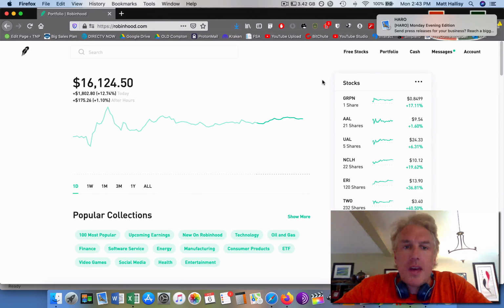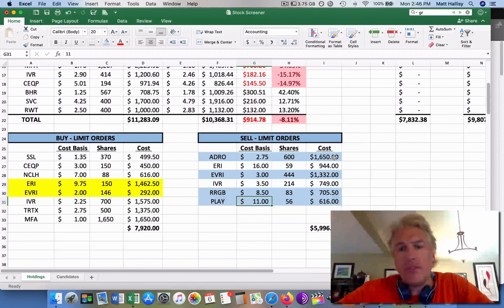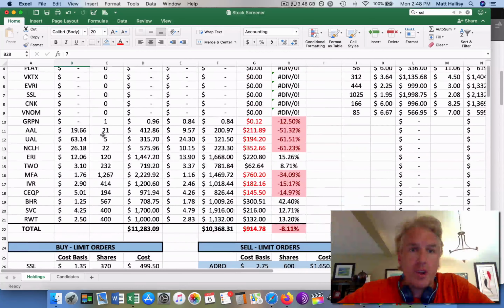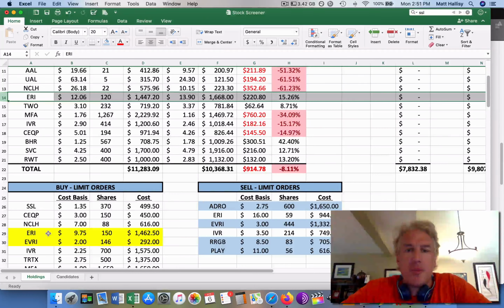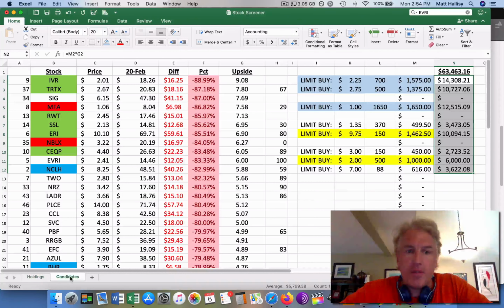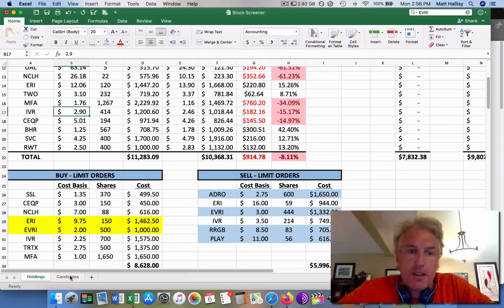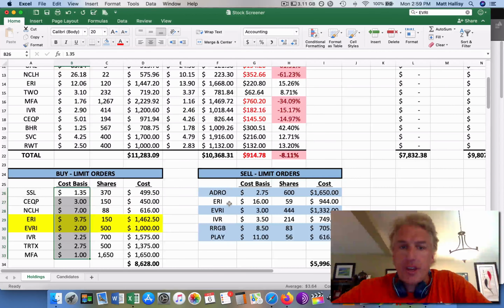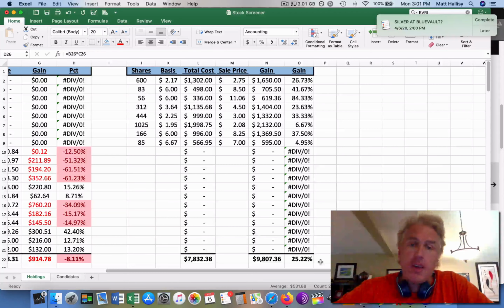USING COVID-19 TO CRUSH THE STOCK MARKET: 4/6/2020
We feel deeply for those facing life changing negative economic outcomes from the Coronavirus tragedy.
BUT THIS WILL BE A ONCE IN A LIFETIME CHANCE TO MAKE LIFE CHANGING MONEY.
I walk you through exactly what I do everyday and how I look at investments out there.  This is also what I've done to make over $600,000 from prior market crashes.
NOTE: I'm not licensed, I'm not a broker, and I never have been.  I just have made a ridiculous amount of money doing this.

FOR MORE INFORMATION ON STRATEGIES YOU CAN USE TO BUILD INCREDIBLE GENERATION CHANGING WEALTH

WANT FREE STOCK?